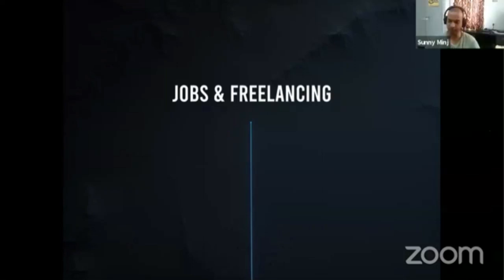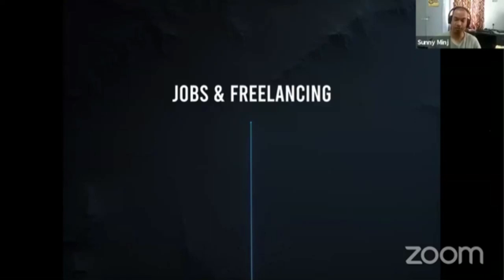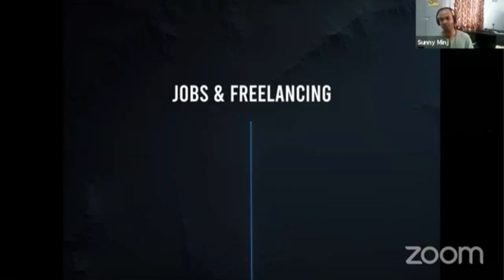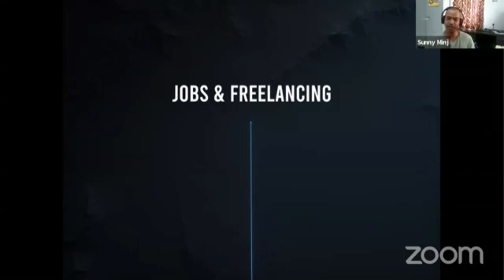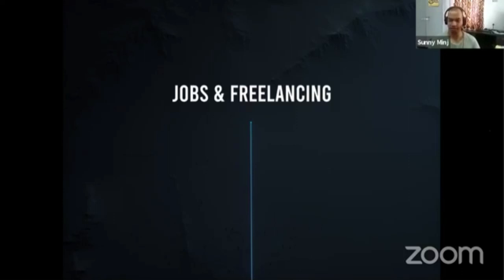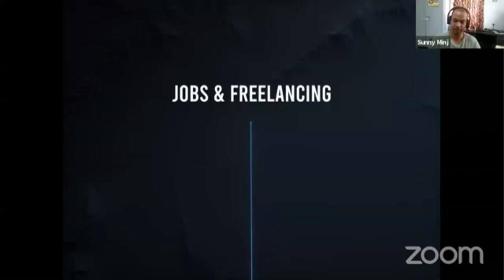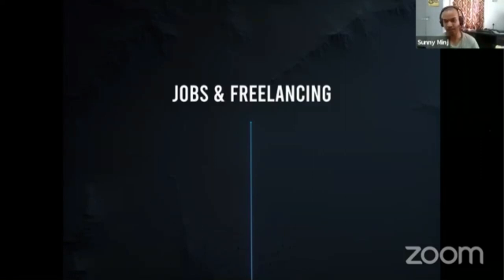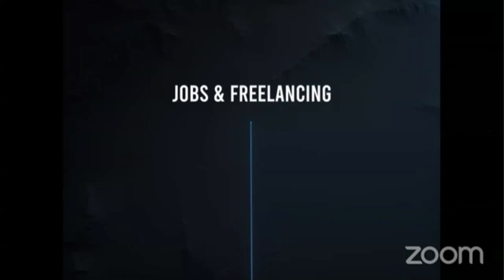How Sunny Minz started his career in Animation and Motion Graphics?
You may find your answer in his sharing, as a banking guy realizes his true potential and calling for his true passion in Animation and motion Graphics takes up a course at Kaizen Multimedia and changes his life.

This can be You!!! Listen to the entire video till end..